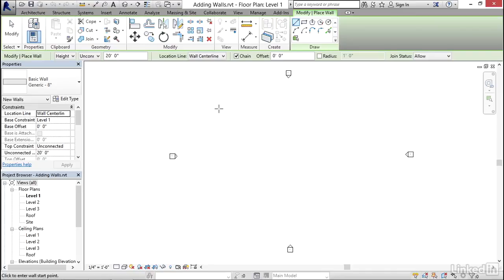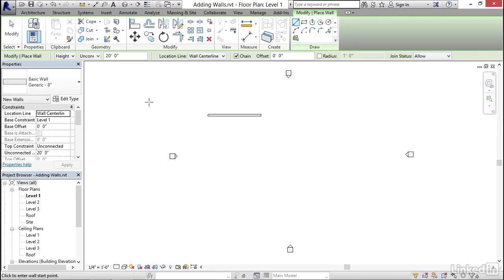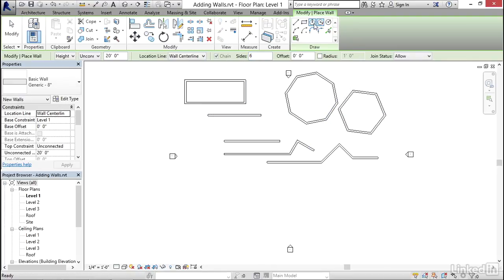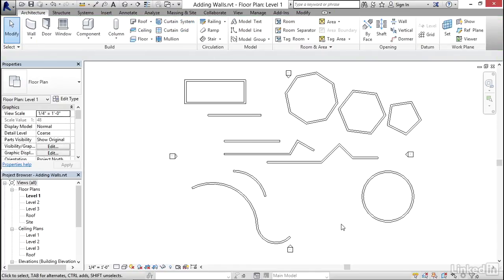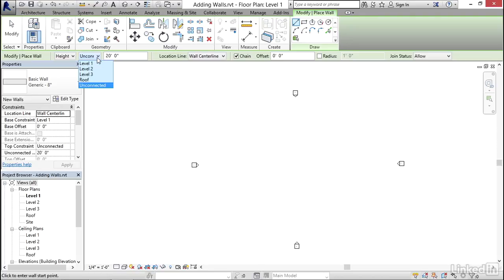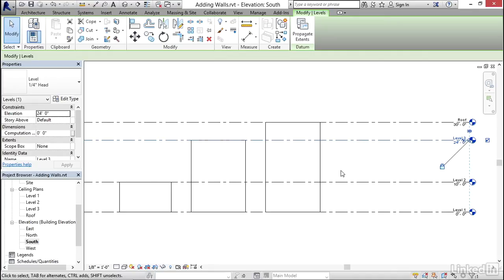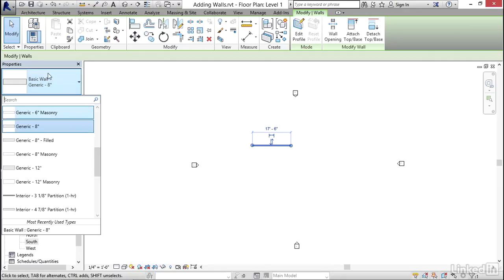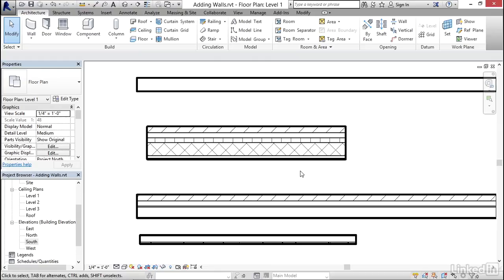Revit Tutorial - Adding walls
Since walls are perhaps the most basic component of any building model, it's important to master the wall element. Learn how to create and master wall elements in this video.